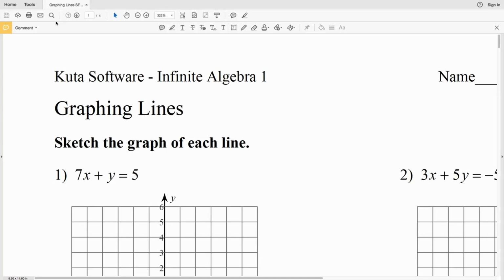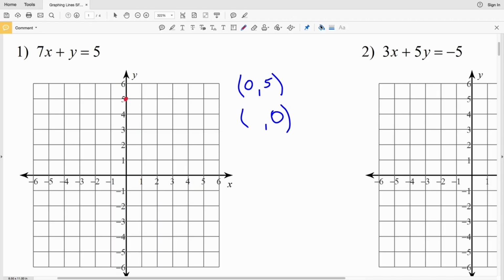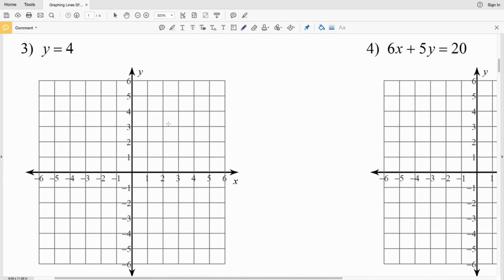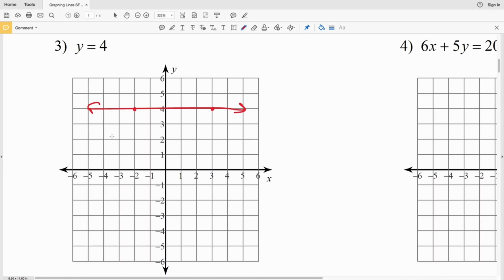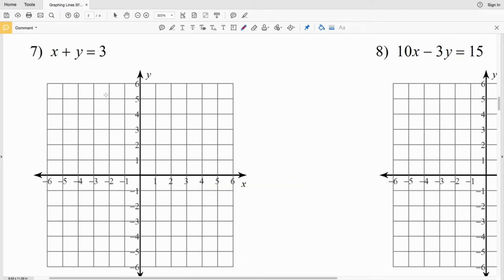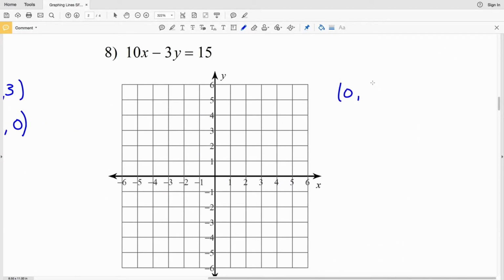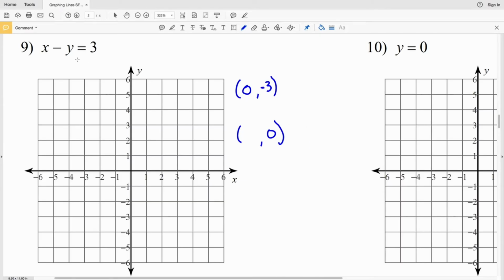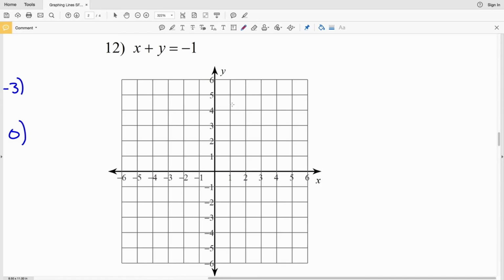KutaSoftware: Algebra 1- Graphing Lines Standard Form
Happy learning! 💜